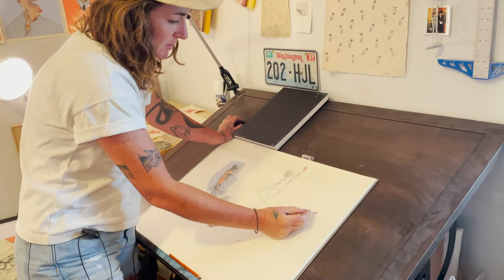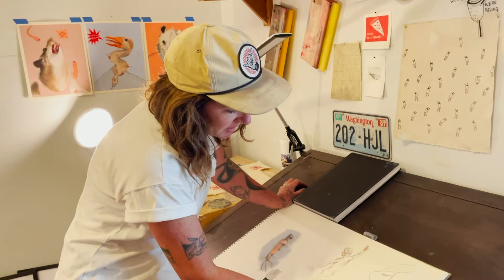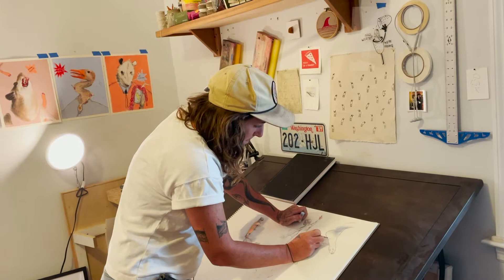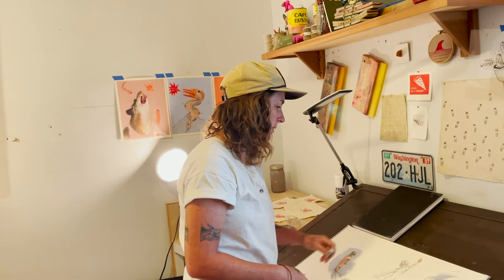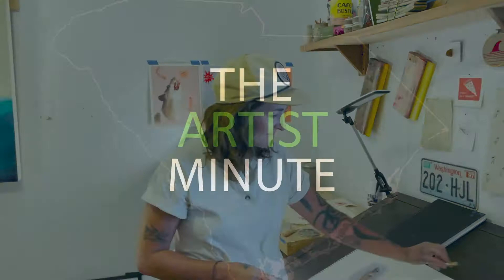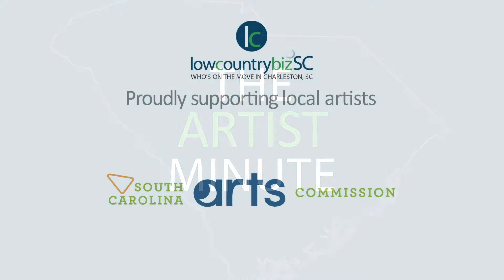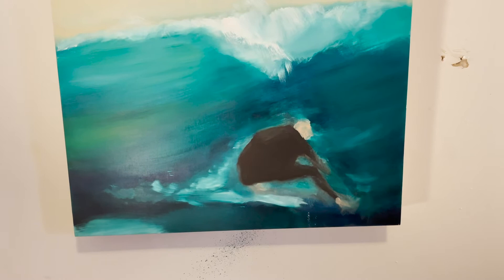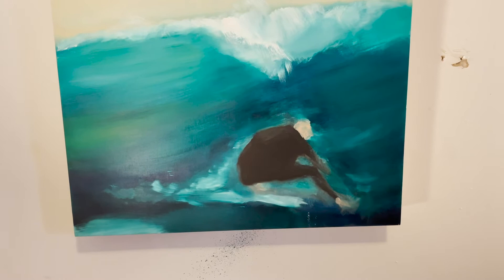Artist Minute - Taylor Faulkner, Visual Artist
The Coastal Community Foundation announced recently that Taylor Faulkner had been selected as the 2021 Griffith-Reyburn Lowcountry Artist of the Year. The $6,000 grant is awarded to one visual artist each year to support the creation of a new work that represents unique aspects of the South Carolina Lowcountry’s lifestyle, culture or environment. Taylor plans to create pieces that explore surf culture in the Southeast.